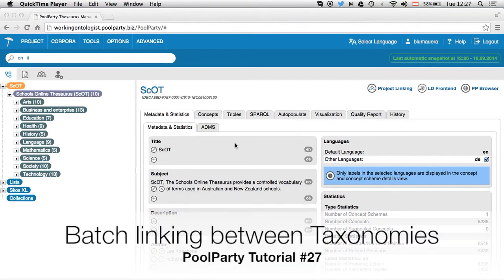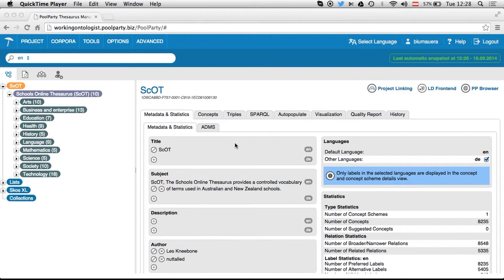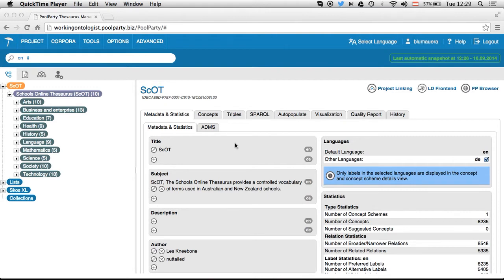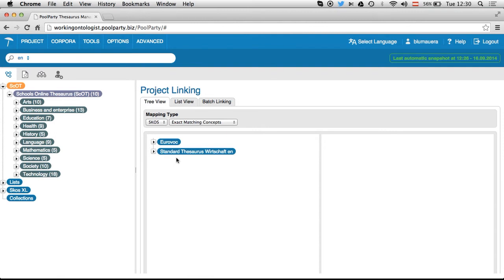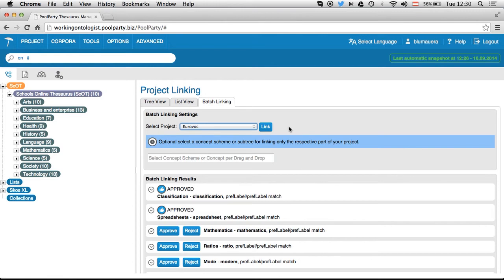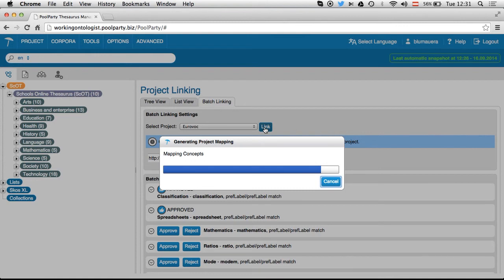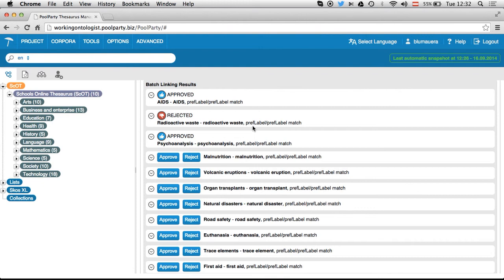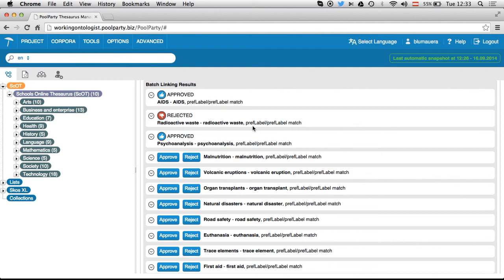Batch Linking Between Taxonomies - PoolParty Tutorial #27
PoolParty Semantic Platform offers standards-based tools for the professional information professional and taxonomy manager.
Creating links between concepts of various taxonomies and knowledge graphs is a powerful feature of linked vocabularies based on SKOS. It helps to create metadata infrastructure in distributed organizations. Linking & mapping of taxonomies becomes a cost-effective task when it's supported by automatic algorithms. In this video we show how PoolParty Thesaurus Server supports this task based on a comfortable GUI.